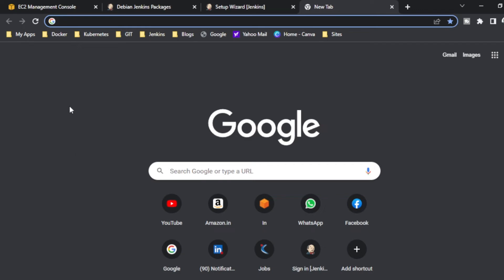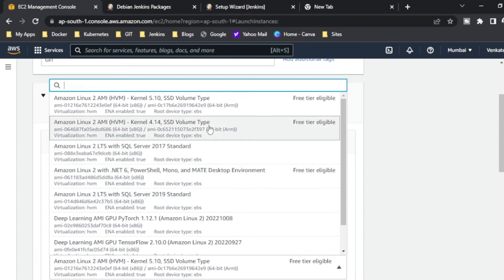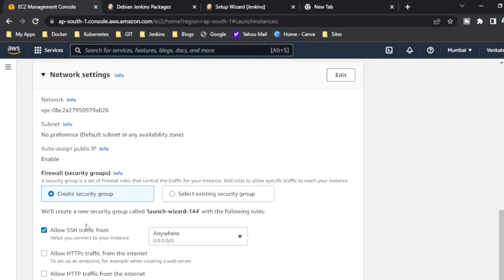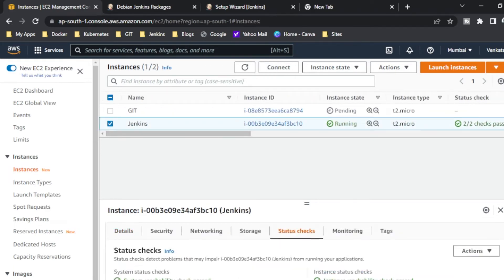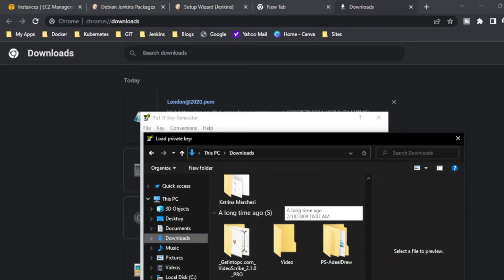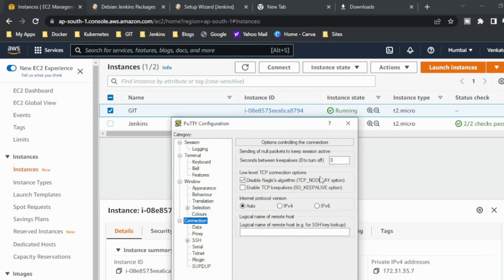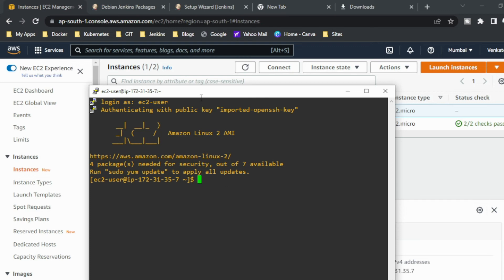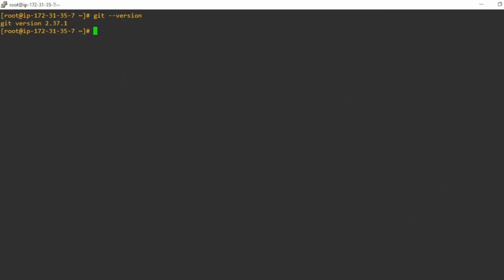How to Install GIT on AWS Linux Server